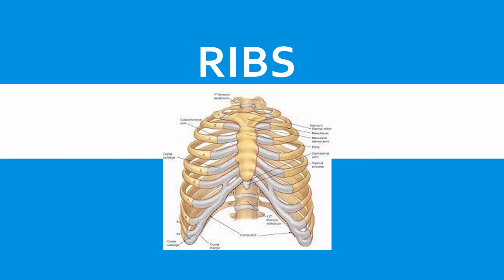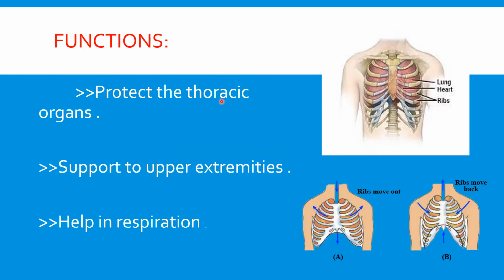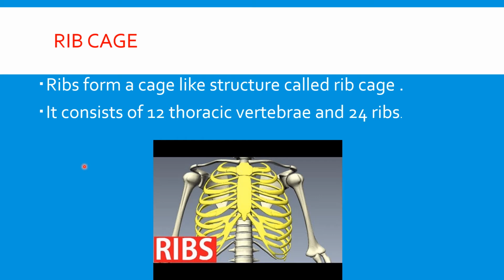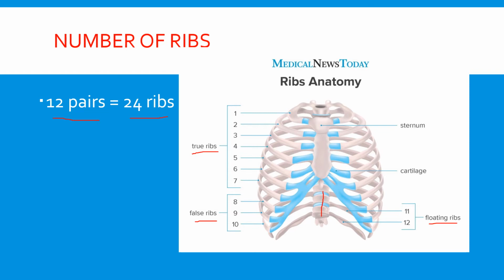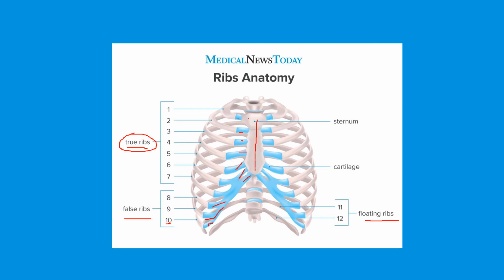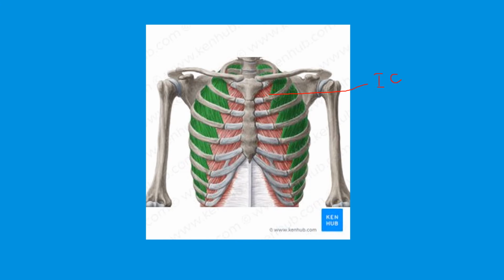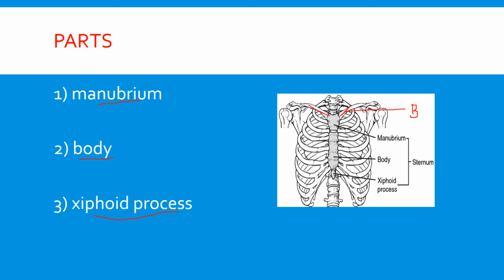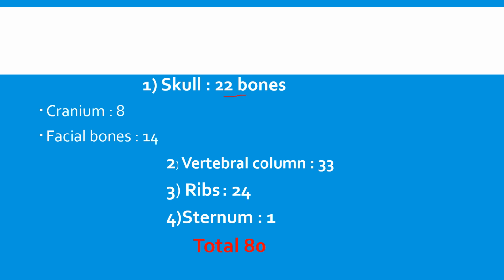Ribs and sternum |axial skeleton| (part 3 ) ||BIOLOGY ARTICLES AND MCQS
in this video tutorial you will learn about ribs and sternum .# all you need to now